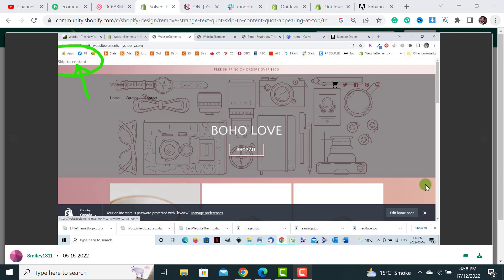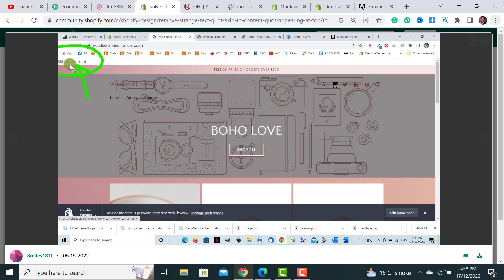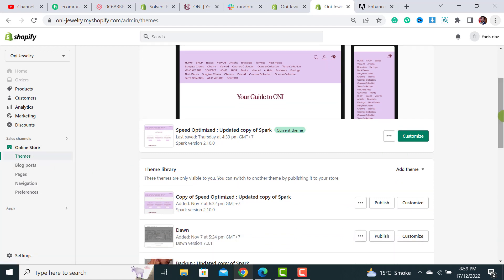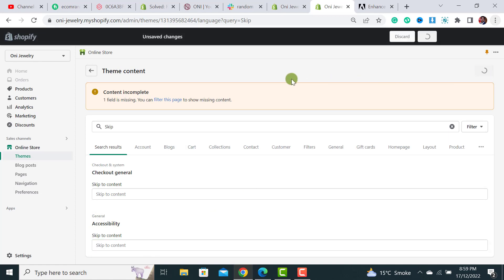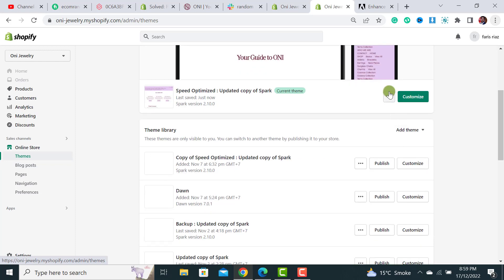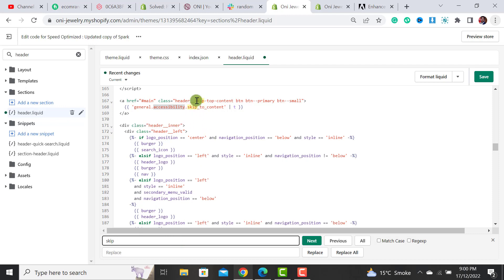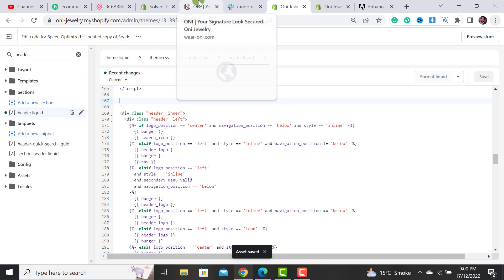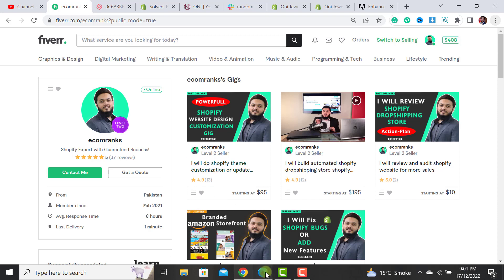Remove Skip to Content Shopify | Shopify Header Issues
In this video, I have explained the complete steps to Remove Skip to Content from Shopify Header. Many of the Shopify store owners are facing these issues. Following this tutorial you are able to remove skip to content easily. Follow these steps,

From your Shopify admin, go to Online Store - Themes.
Find the theme you want to edit, and then click Actions - Edit code.
In the left-hand menu, click on the "theme. liquid" file to open it in the code editor.
Find the line of code that includes the "Skip to content" link.
Remove or comment out this line of code.
Save your changes and publish your theme to make the changes live on your store.

Please note that removing the "Skip to content" link may affect the accessibility of your store for users with disabilities. If you have any questions or concerns about this, it's a good idea to contact Shopify support for further guidance.